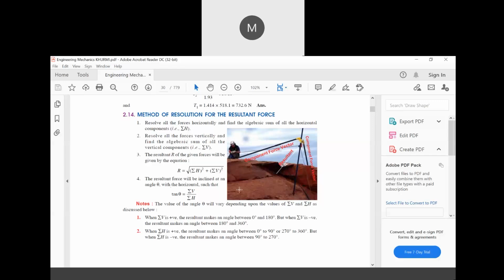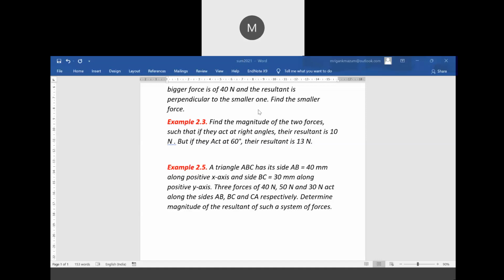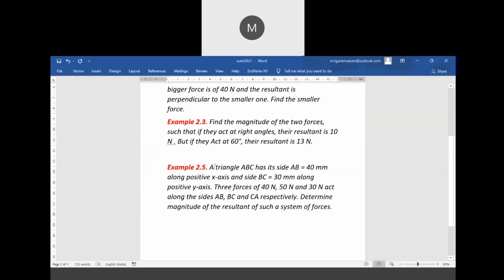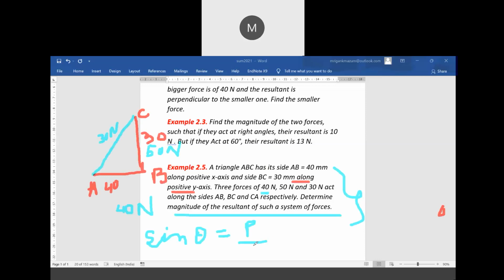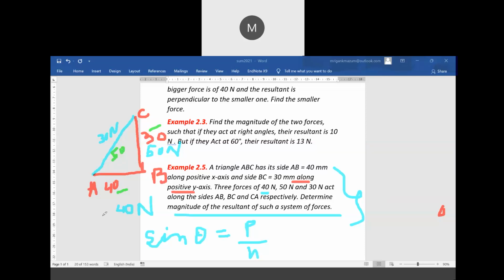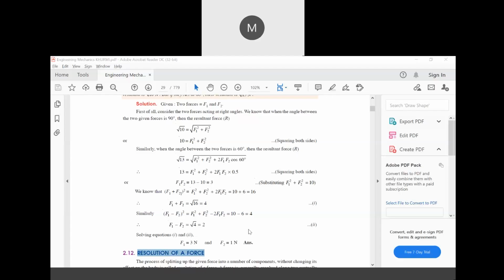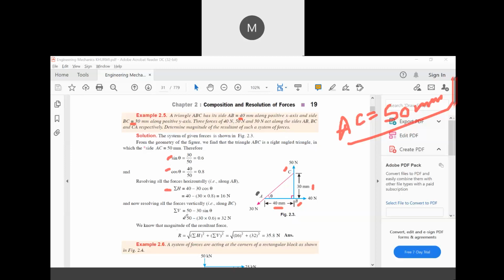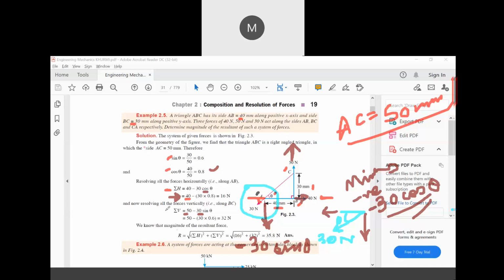METHOD OF RESOLUTION FOR THE RESULTANT FORCE